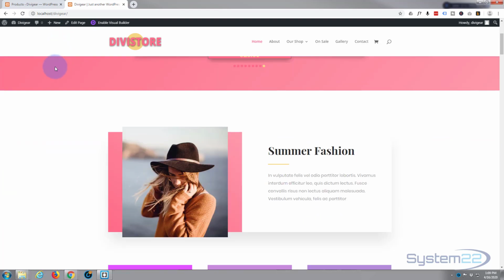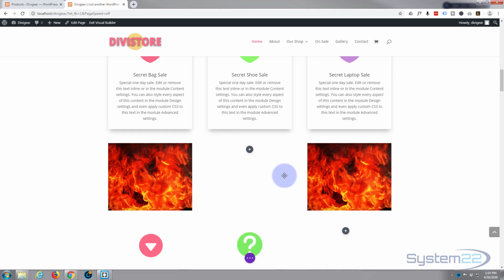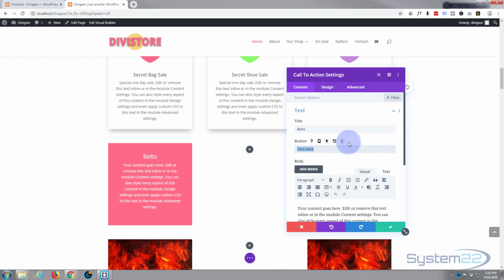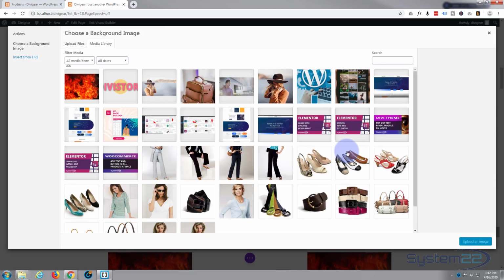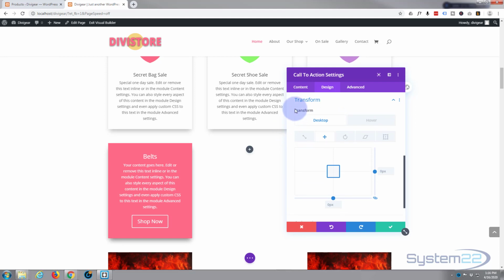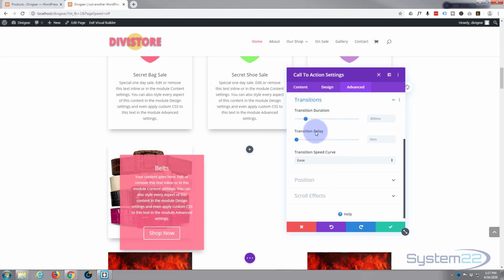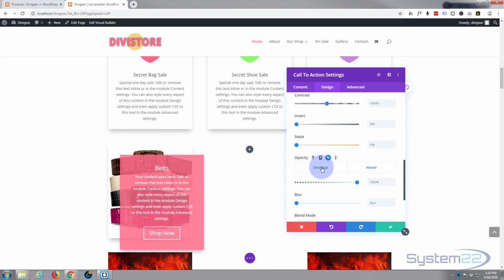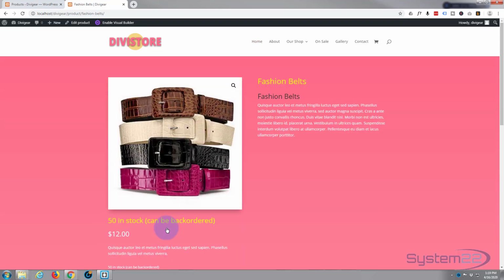Divi 4 Image To Offset CTA Reveal On Hover 😎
Divi 4 Image To Offset CTA Reveal On Hover . The Divi theme from elegant themes is absolutely awesome. Whenever I have a WordPress build, it's my go-to theme every time. I have built many, many sites with the Divi theme and it just keeps on getting better. Elegant themes keeps adding features, and tools to increase your productivity, as well as ease of use and site load speed. So if you are building a WordPress site I recommend you give it a try. You will not be disappointed!